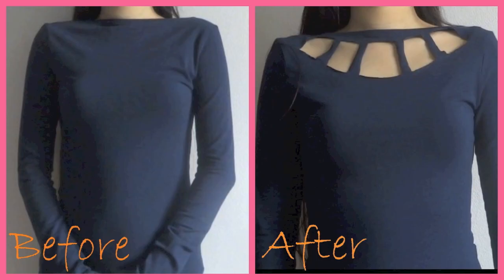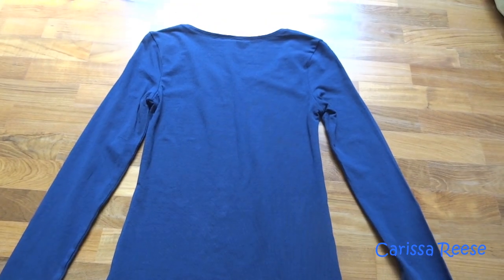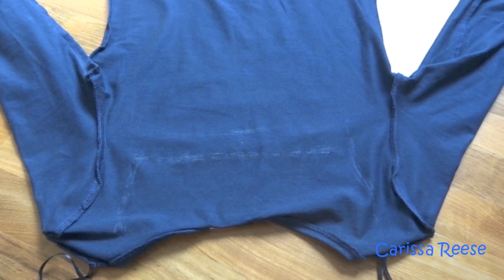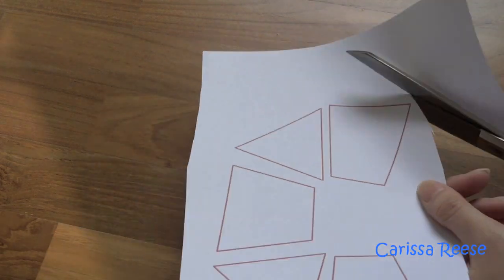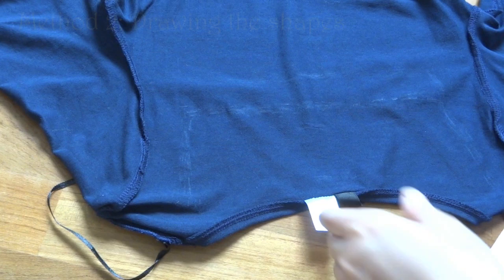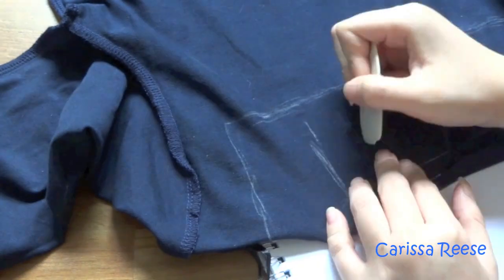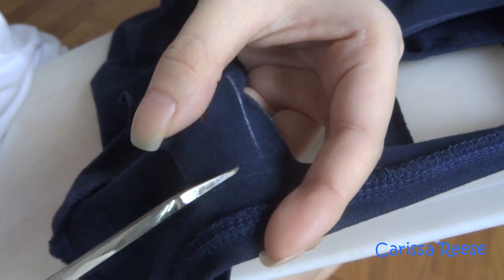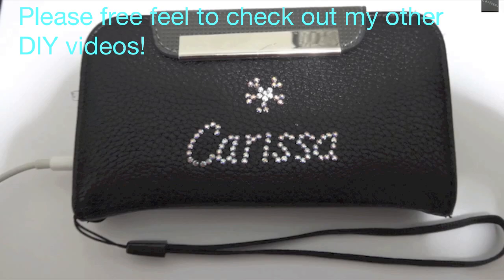Do it yourself! How I DIY neck cutouts to spice up an old tshirt. no sew explained for beginners!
Can I get this to 20 likes please? (:
Today I will be doing a DIY post on cutting the collar part off your shirt. I thought it would be good to spice up your old shirts instead of buying a new one. There are 2 ways I did it. The first method is to use stencils and the second is to draw them out. Hopefully my explanation isn't too difficult to understand. It would mean a lot to me.

Reesonification